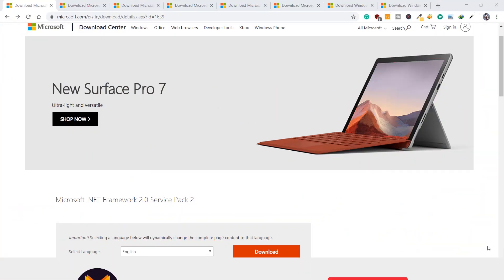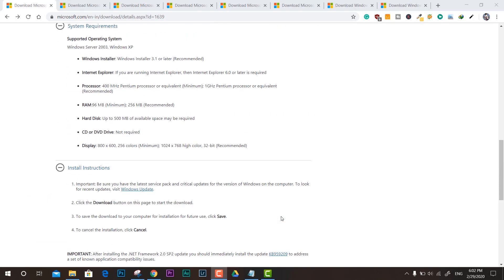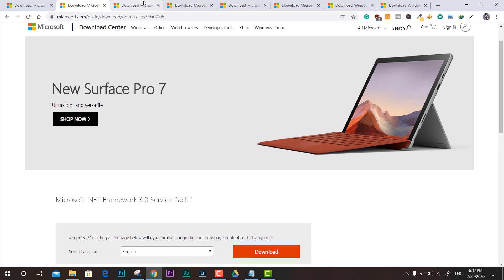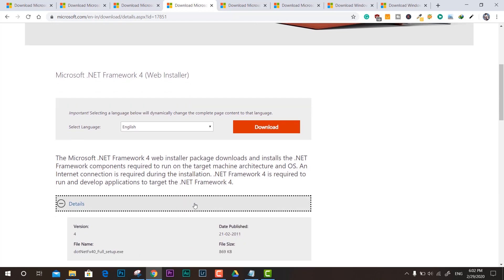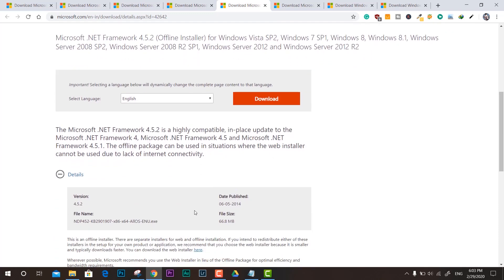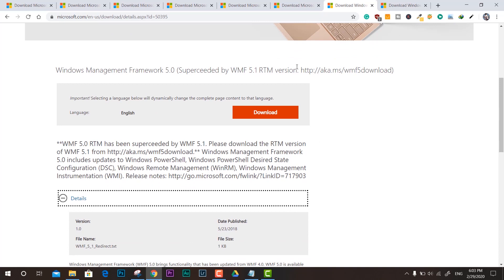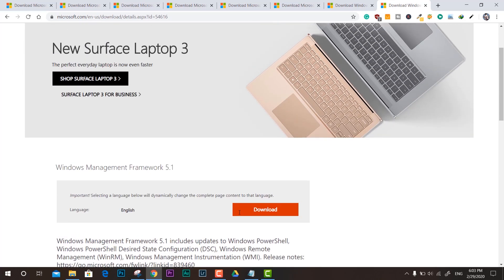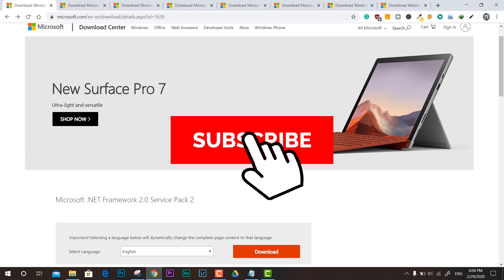Microsoft .NET Framework 2.0 3.0 4.5.2 4.6.2 5.0 5.1 AIO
In this video, I have shared all the download links of Microsoft .net versions.